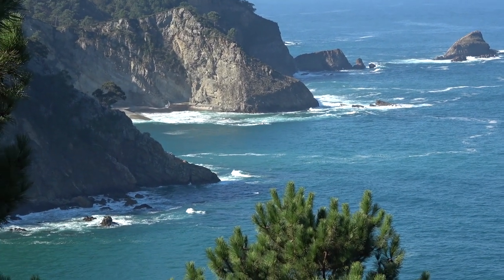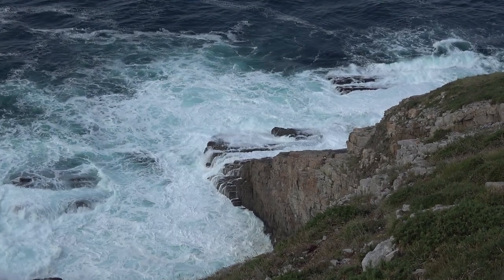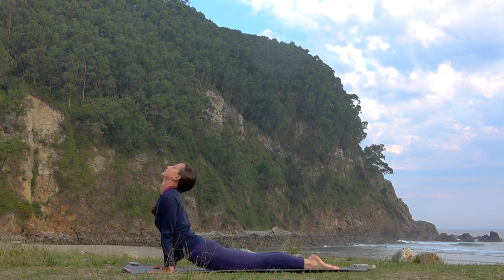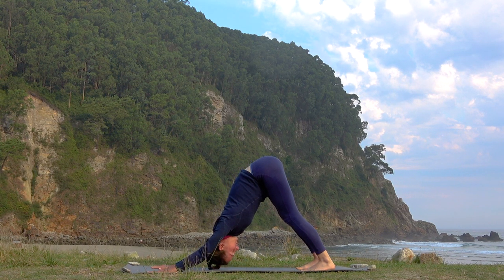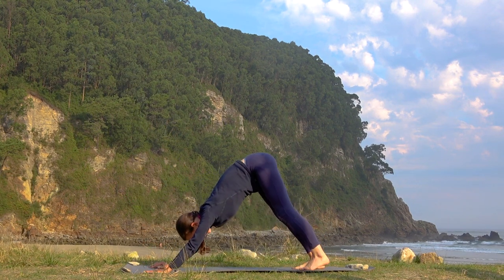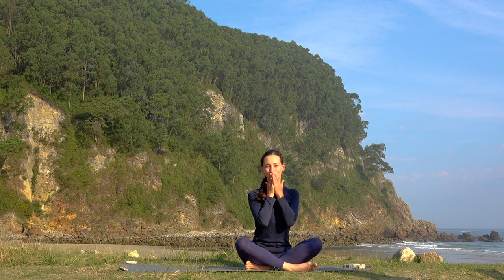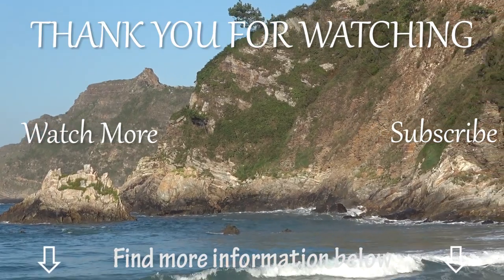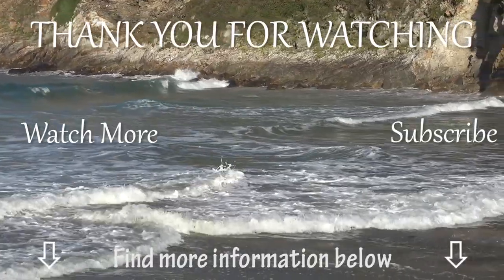Best Full Body Yoga Stretching Routine after hiking, running, intense workout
In today's video I will share with you my favourite full body yoga stretching routine. This is a compilation of the different yoga postures that I find to be the most effective to release the sore muscles. I love doing it several times a week while I am on a long hike of after having the intense exercise routine. It is also great for the whole body relaxation and creating the meditative state of mind.  So let's begin!

Thank you for joining me here for this stretching routine. Let me know what stretching routine you prefer in the comments below the video. Hope you have a good rest of your day and looking forward to seeing you again!

Please consult your doctor before starting any diet or exercise program. By using our videos, you understand and agree that Walking Nature World creators doesn't have any liability to you for any injury or loss you may suffer in connection with any content we may post.

Join us!